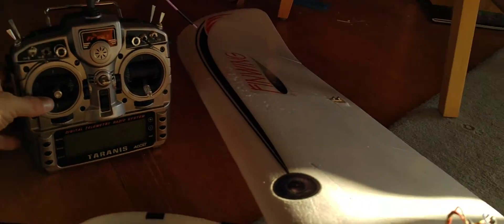arduplane jitter issue in stabilized mode apm 2.6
i am facing an issue in stabilized mode only that i would like to get ride off. so if you have eben facing it, thank you to share how you fixed that.
happends on ruder and ailerons.